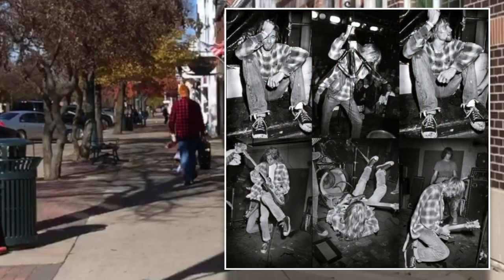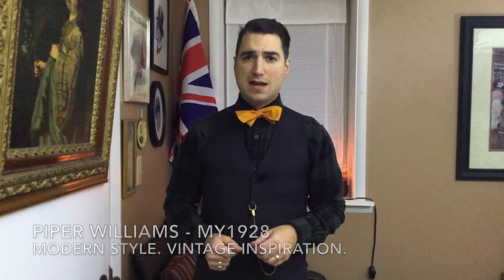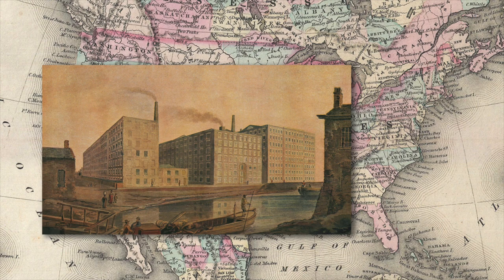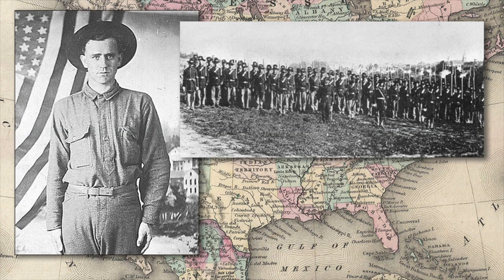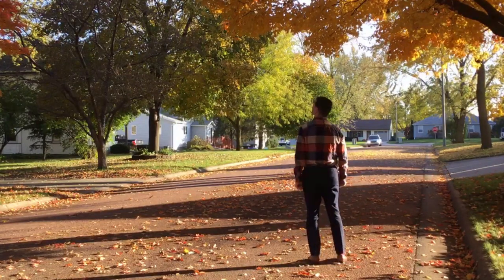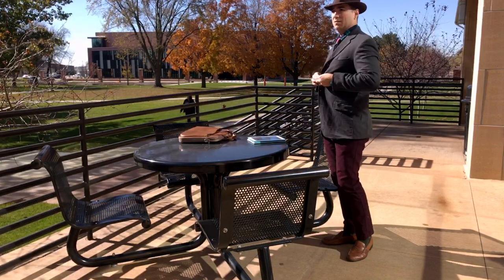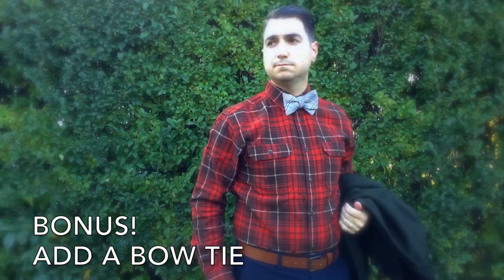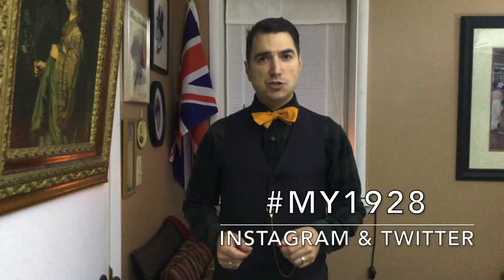my1928 - Four ways to elevate your flannel style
In this video, I discuss four ways to take an ordinary flannel shirt and elevate it to a functional and stylish autumn staple. And, because this is my1928, you'll also get a brief history lesson.